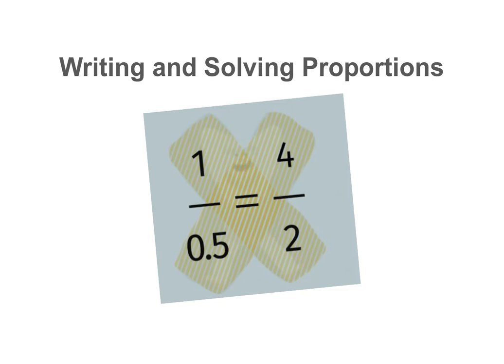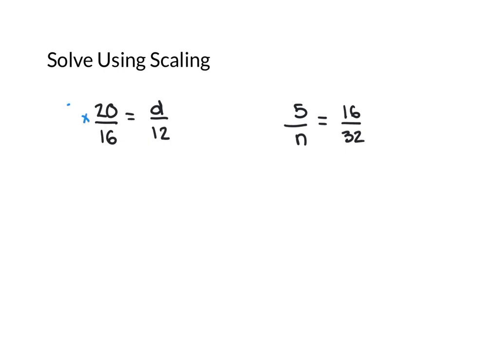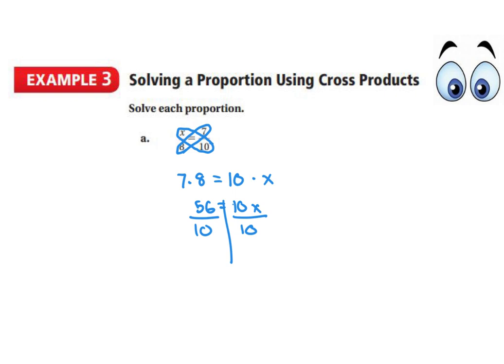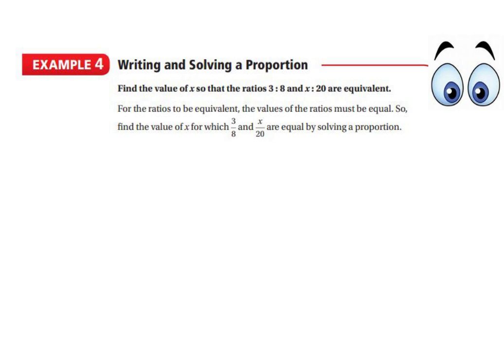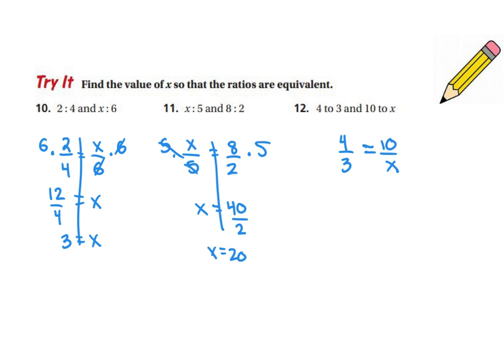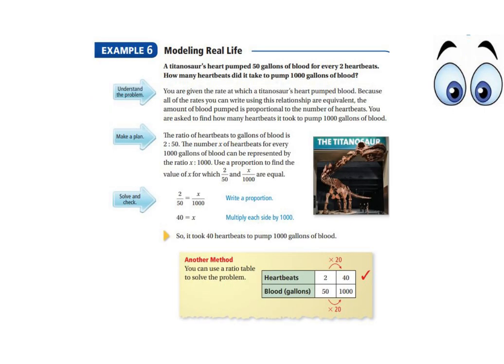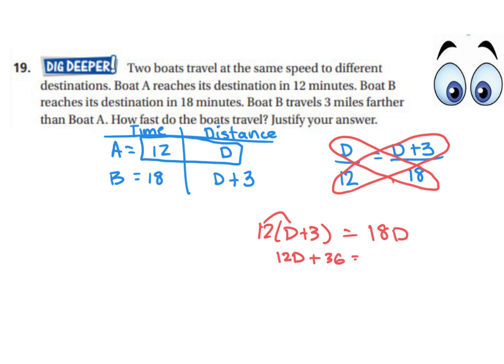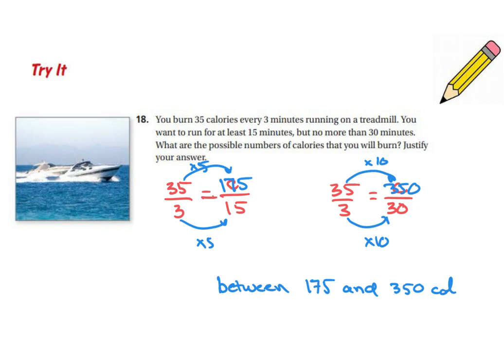Notes - 5.4 Writing and Solving Proportions